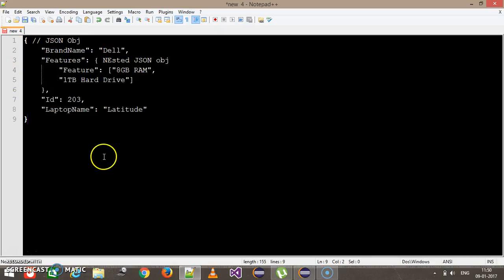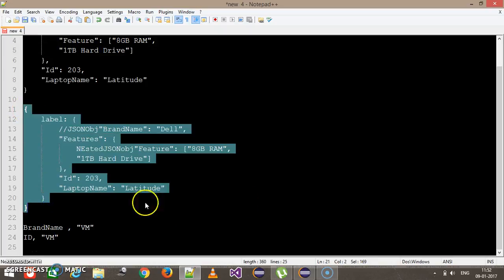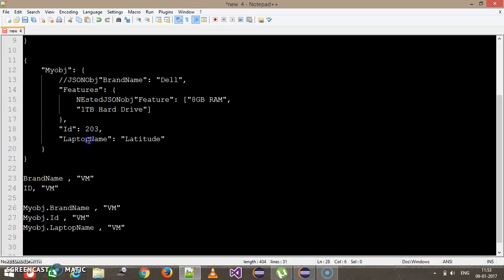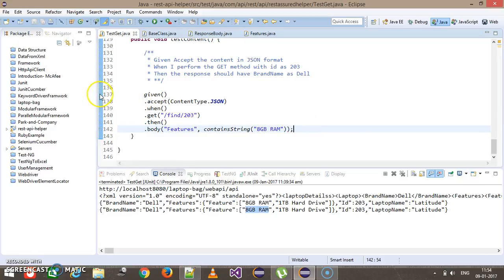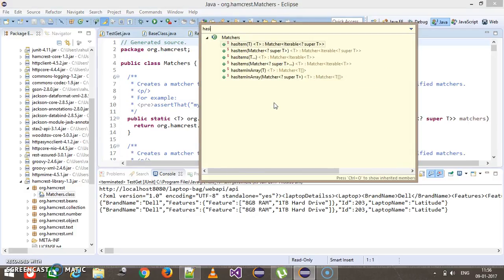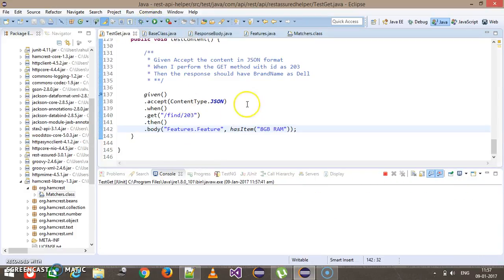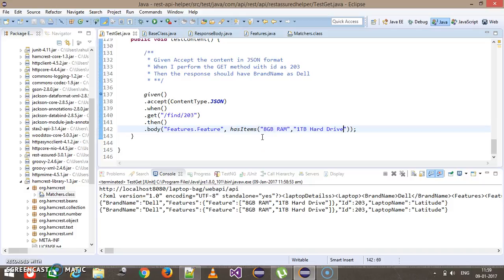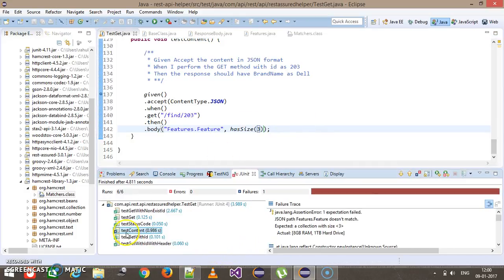7. RestAssured || Part 7 || Validating the list content in Response.